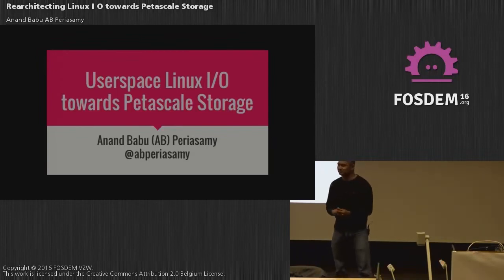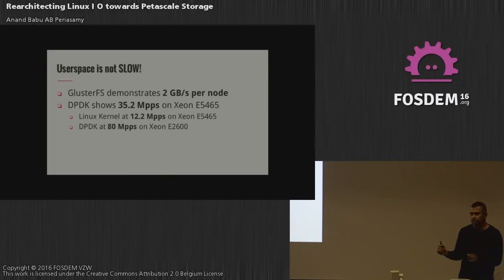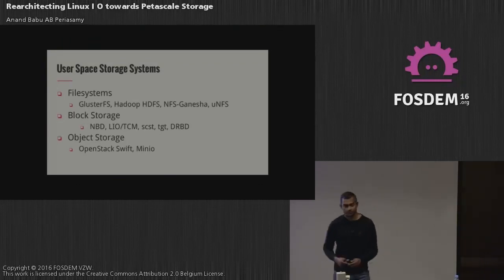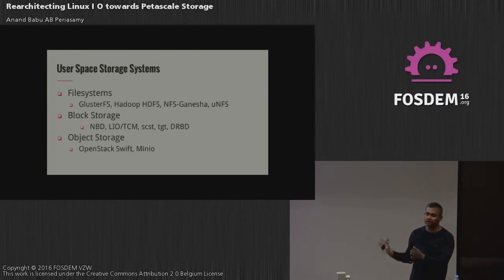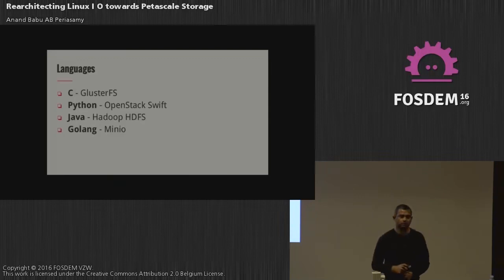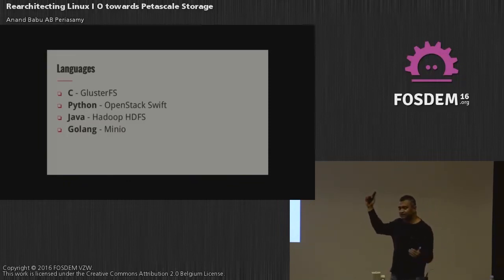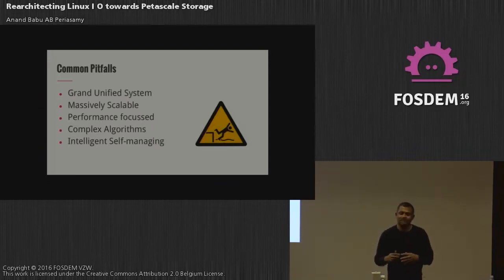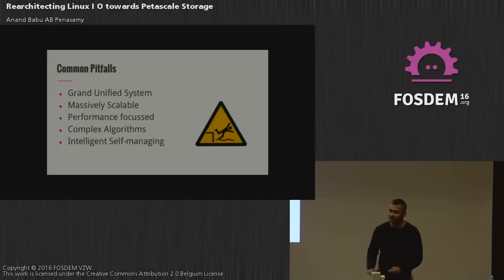Rearchitecting Linux I O Towards Petascale Storage